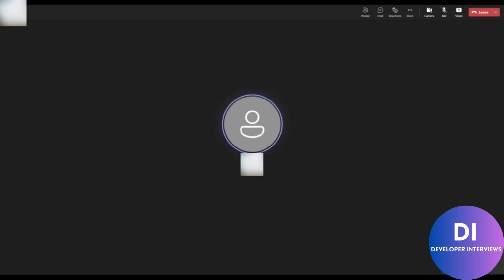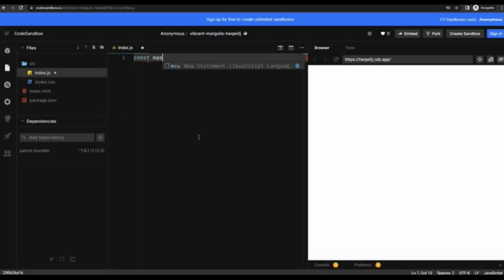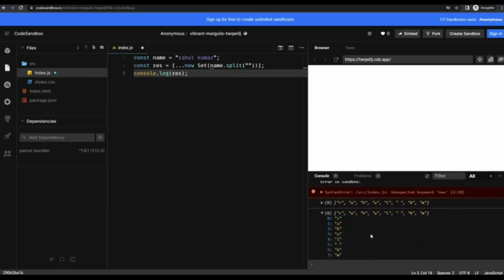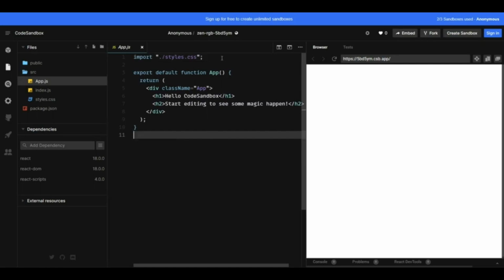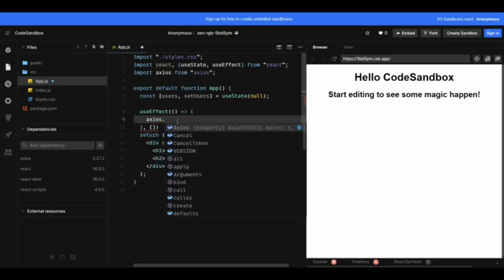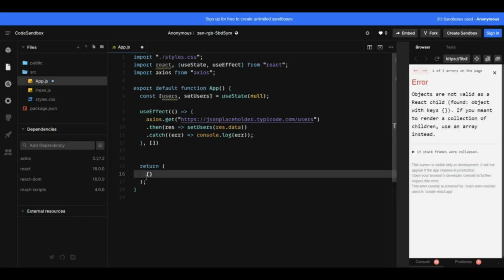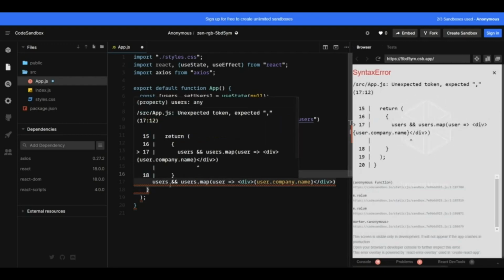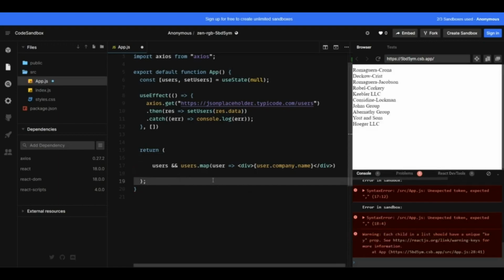Accenture ReactJs Interview (1st Round) | 🎉 Selected | ReactJs & Javascript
In this video, I share my experience with the Accenture ReactJS interview process, providing insights and tips for those preparing for their own interviews. This video covers key topics such as JavaScript, ReactJS, and HTML, and includes questions and answers that will help you ace your next frontend developer interview.

What You’ll Learn:

Detailed overview of the Infosys ReactJS interview process
Common JavaScript interview questions and answers
Key ReactJS concepts and how to explain them
HTML interview questions and tips
How to prepare for a ReactJS interview in 2024

1. Infosys react js developer interview questions
2. react js developer interview 2024
3. JavaScript questions
4. front end developer interview questions 2024
5. front end developer interview
6. new front end developer interview
7. selected interview 2024
8. full stack developer interview
9. MERN stack developer interview 2024
10. Wipro interview questions
11. tcs interview questions
12. Accenture interview questions
13. react js developer interview 2024
14. html interview questions
15. css interview questions
16. JavaScript interview questions
17. onboarding mnc
18. Accenture off campus placement interview
19. L & T interview questions Reactjs
20. Accenture exam 2024
21. off campus interview 2024
22. Mock interview questions
23. front end developer mock interview
24. mnc Interview
26. ReactJs Interview
27. React/Redux Coding Interview
28. Frontend Interview
29. javascript interview questions
30. reactjs interview questions and answers for experienced
31. advanced reactjs interview questions
32. cognizant reactjs interview questions
33. react js coding test questions and answers
34. react interview questions for freshers
25. react native interview questions
26. accenture interview
27. reactjs interview
28. reactjs interview questions
29. react interview questions
30. interview
31. reactjs
32. react interview questions and answers
33. javascript interview
34. accenture
35. techmahindra reactjs interview
36. accenture react interview questions
37. accenture reactjs interview
38. react interview
39. accenture interview for reactjs
40. accenture interview question
41. accenture interview experience
42. accenture interview rounds
43. javascript interview questions